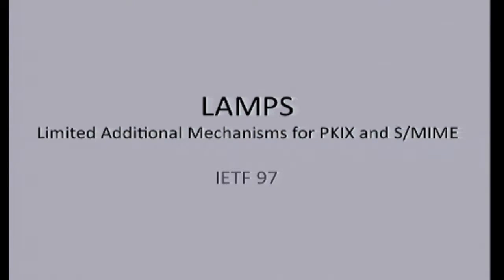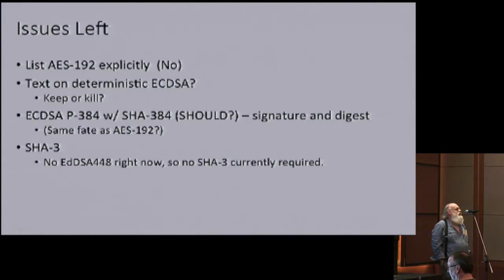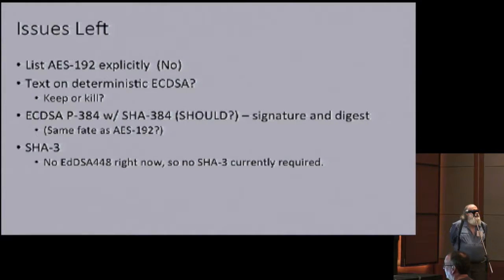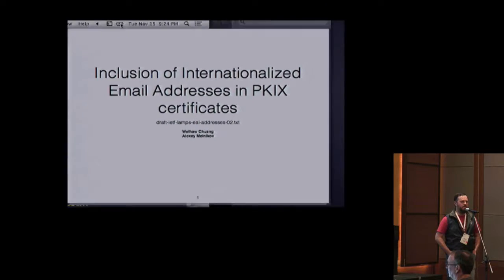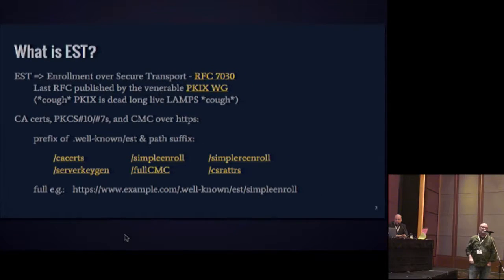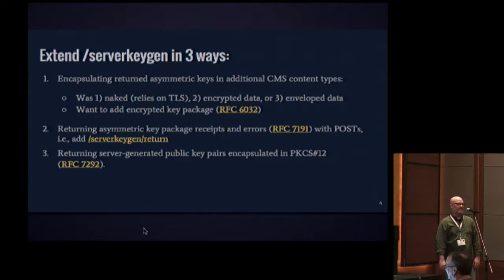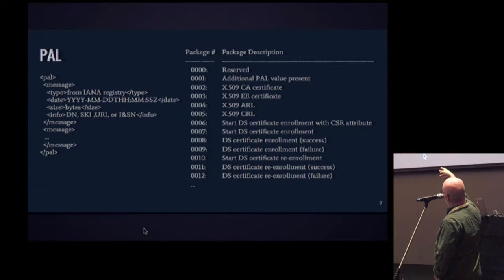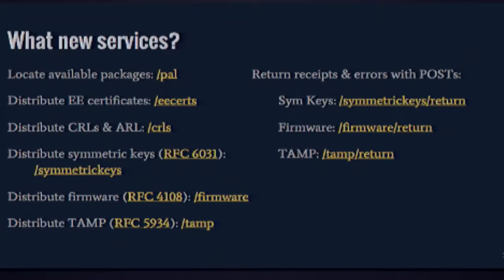LAMPS Working Group IETF97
LAMPS is the Limited Additional Mechanisms for PKIX and SMIME.
This is the working group meeting from LAMPS recorded at IETF 97 on November 16, 2016 in Seoul, Republic of Korea.